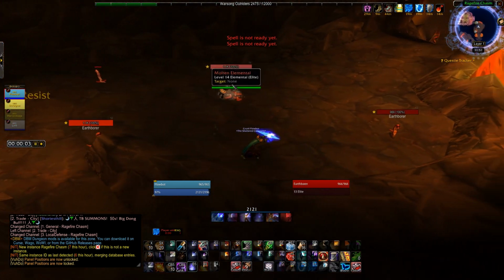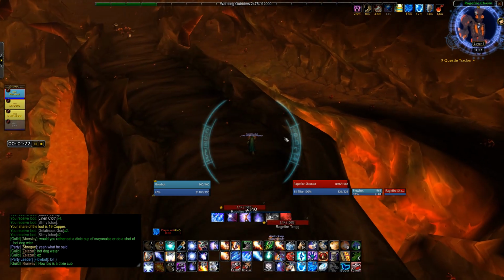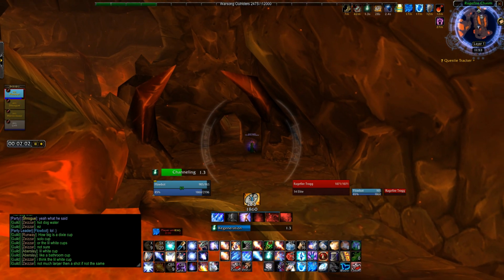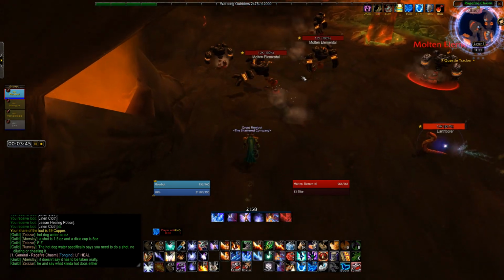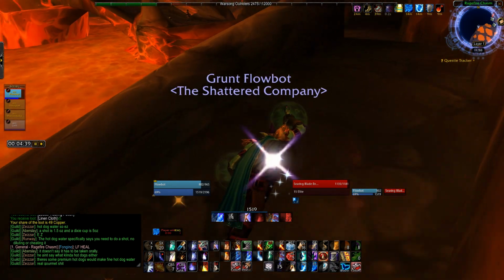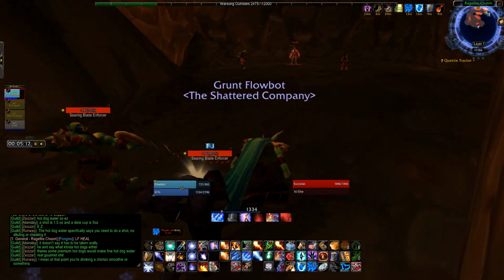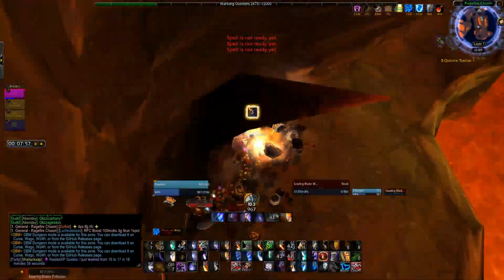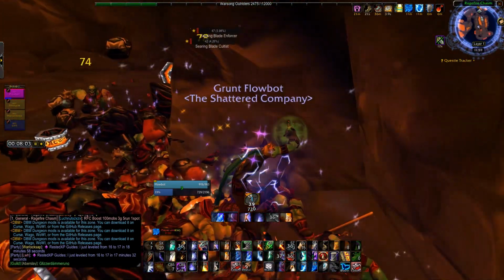RFC 130+ Mage Boost Learn 3 smaller pulls - WoW Classic SOD Season of Discovery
Classic/TBC Booster Flowbot is back, helping others learn a simple and efficient way of pulling RFC consistently in WoW Classic Season of Discovery - SoD.